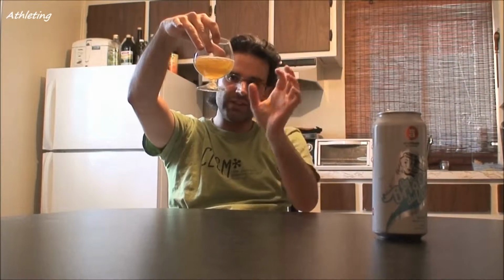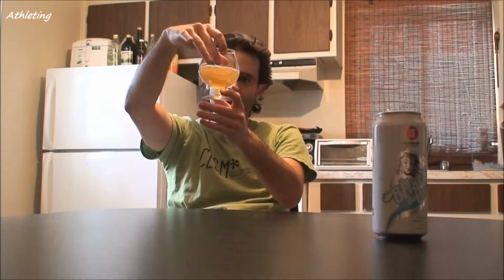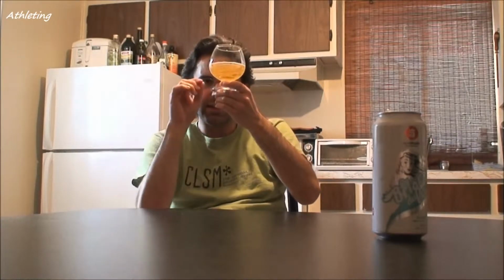The Beer Show - Review: La brise du lac from Archibald microbrasserie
Episode 30, wow already: For this occasion I am drinking a nice pilsner from Archibald microbrasserie. It is a 4,8 % ABV blond beer served in a 473 ml can, with a small fruit smell and taste, a weel balanced beer that also get categorised in the « Mûnchner Helles » type. I really love that brewery.

What other said about that product:
Bottle 473ml. Pours pale blond with medium white head. Nice lacing. Aroma is of grain, pils malt. Taste is of grain, pils malt, sweetness. Palate: Light-medium body. Medium carbonation. Refreshing. Overall: Surprisingly sweet, but decent : I dont dig the very low ratings this one gets.
canned; from Bier-Bienne - clear and bright golden beer with a poor head retention; fresh fruity aroma; medium-bodied, subtle carbonation and fairly dry, decent bitterness, light herbal and more fruity tones - correct
Can (473 ml). Clear golden with a medium quickly diminishing bubbly white head and little lacing. Aroma is of floral notes, herbal presence, cereals and sweetness. Taste is slightly to moderately sweet (but too sweet for the style) with herbal/floral notes, honey, cereals and light bitterness. Lingering grassy finish. Light to medium body. Low carbonation. Slightly creamy (?!) mouthfeel. Too sweet and not refreshing. Not nearly as clean and crisp as a good Pilsener should be. We are in the drain pour territory here.
Bought a 4-pack from a random small grocery store in Montreal. Pricy $19 for a four-pack, I feel like I was gipped from the grocer who swindled me for my Americanness. This is on the breadier side for a pilsener, but still tasty. Notes of honey, lemon and a nice peppery sizzle as the end. Muddier than most pilseners that I like, but very good.
Tasted on tap at the brewery’s pub in Lac Beauport, Québec on August 9th 2012. Aromas are light floral. Head is perfect with exceptional lacing. Color is dark straw and very sparkling. Flavors are sweet and malty with notes of honey to start with. Then hops are taking over with floral and grassy notes. The balance hop / malt is almost perfect. Sweet accents of malt are making a good job on the body. A high quality pilsner. The second best one I tasted after L’Amère à boire’s Cërna.
Can 473 ml Aroma: hazed orange grey with large rather strong lived top. Decent lace.good malt profile. Aromatic hop, slightly dusty back end. Clean but tad too sweet. 6+.
Appearance: proper deep golden look, clear. Top was rather thin, white lighter fizz.2+ Body/Flavour/Palate: Frontal slight tartness, mid light in body. Light hop notes that were bit understated for Pilsener. Why this brew is so tart? Lacking crispness and freshness that is basics for this style. Failed.
Enjoyed this one with my bandmates at Joe Smoked Meat in Quebec City (right before one of our shows). Poured a light golden colour with a big white head, decent retention and lightly carbonated. Not much aroma... maybe a bit of bread. Watery mouthfeel, but is quite refreshing. Good fresh grain taste with mild sweetness, but not much bitterness. Overall, decent mild micro pilsner.
Bottle: Poured a yellow color lager with a quite big pure white foamy head with good retention and some good lacing. Aroma of light floral malt with sweet undertones is pretty tames though exclusion of any adjunct notes is welcome. Taste is also a refreshing mix between some light floral notes with a lightly sweet tone and some light dry hops. Again, no adjunct were detected which is quite satisfying. Additional hops presence would have been welcome though still a refreshing drink overall.